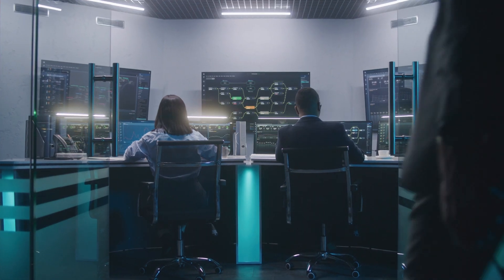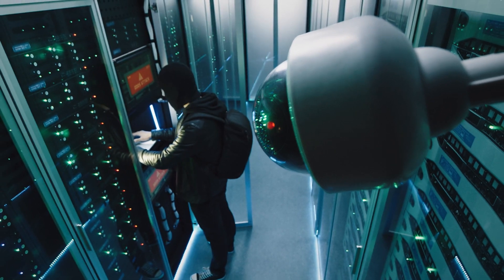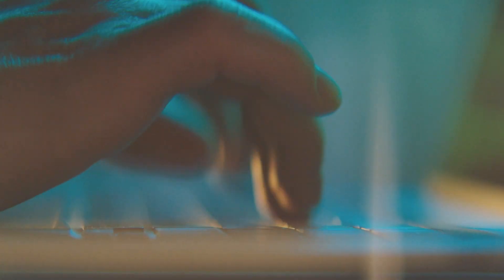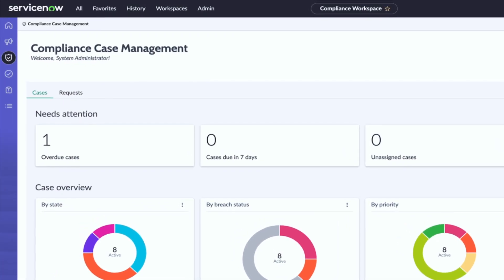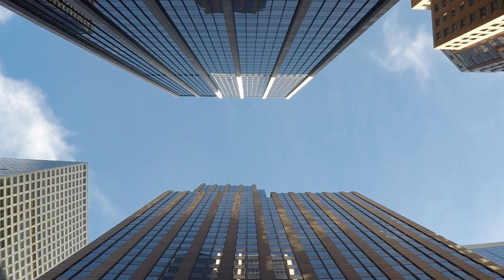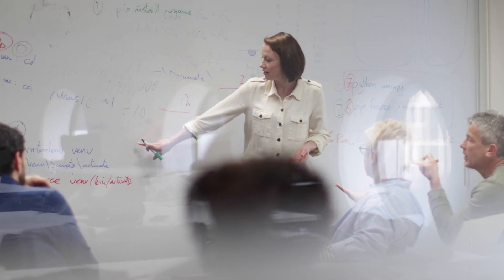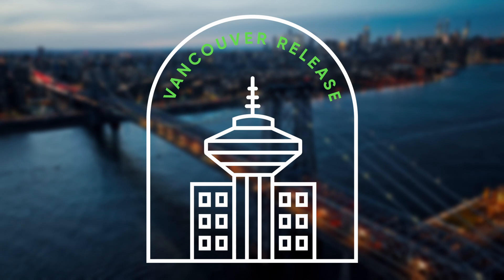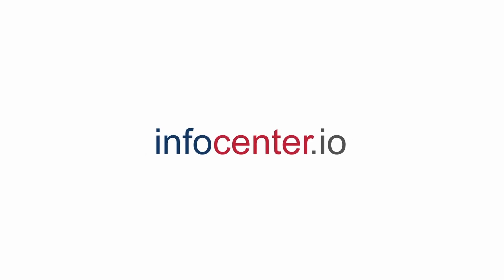ServiceNow Compliance Case Management | Vancouver Release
Learn about what's new in ServiceNow's latest release, Vancouver for Compliance Case Management.

New to the Vancouver release, the ServiceNow Compliance Case Management application helps you to report, investigate, and resolve compliance cases, such as complaints or breaches.

Elevate your compliance management with a highly customizable workflow that meets your organization's requirements.